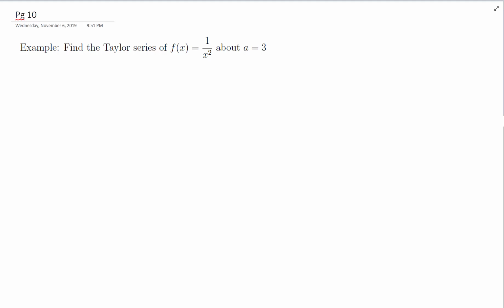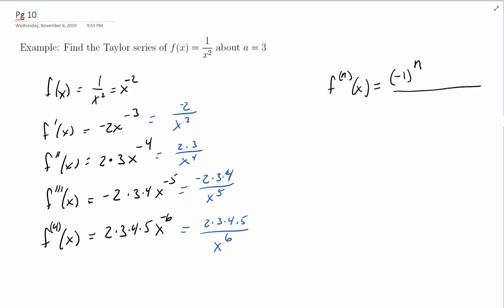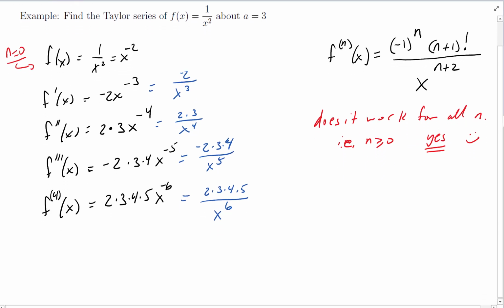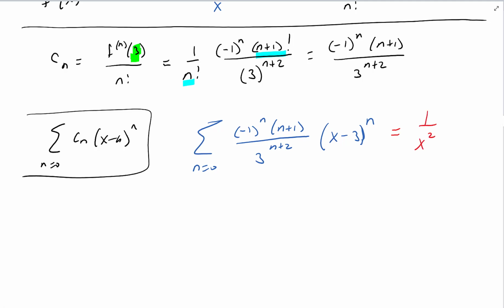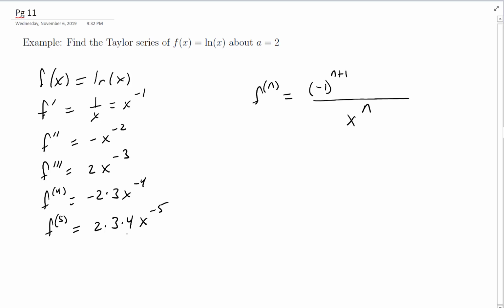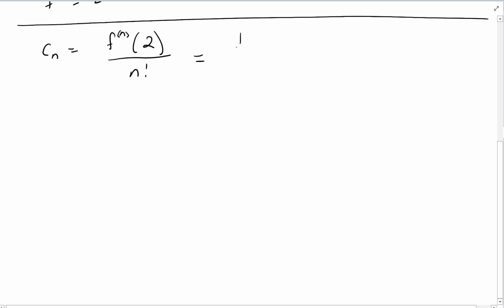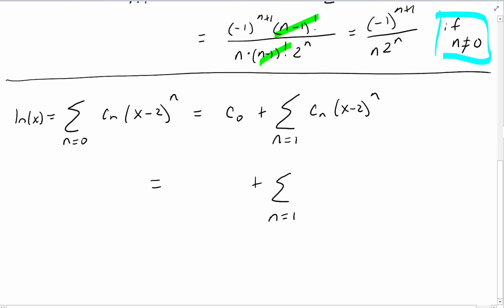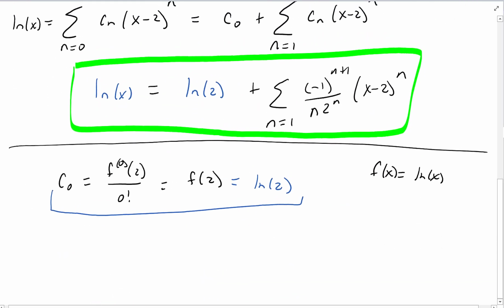math 152 ch11 10 vid4